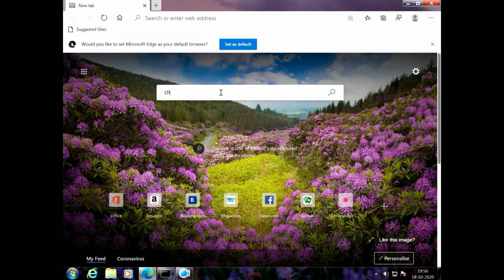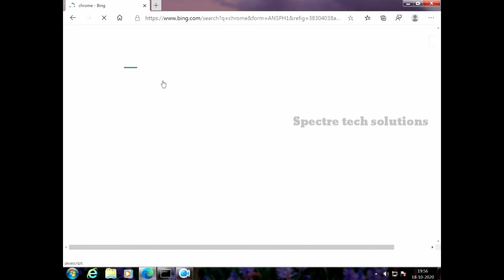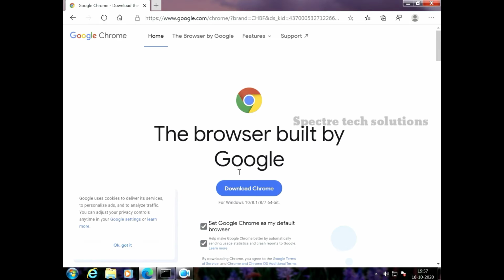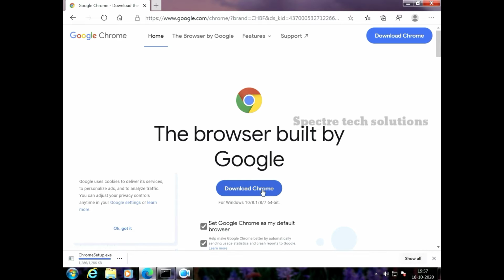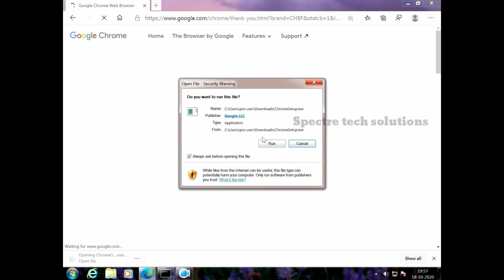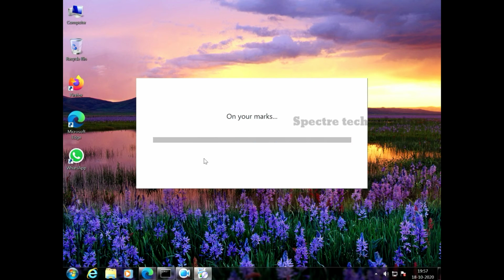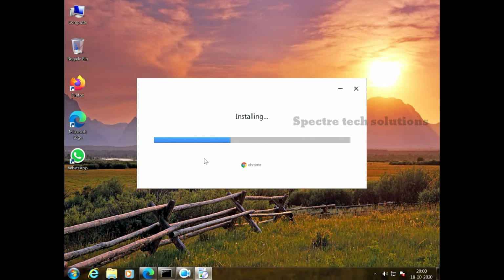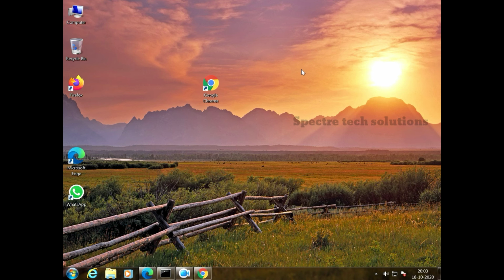Download & Install Chrome Browser In Windows 7 | In 2 minutes | Latest 2020 | Spectre tech solutions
How to download chrome browser for free in Windows 10.

Hii!

🔹🔹🔹SPECTRE TECH SOLUTIONS 🔹🔹🔹

In this video we will see how to download CHROME BROWSER

In any versions of WINDOWS 7.

follow my steps to download CHROME BROWSER.

Queries Solved
➡️ how to download chrome browser
➡️ how to install chrome browser
➡️ how to download chrome in Windows 7
➡️ how to install chrome in windows 7
➡️ spectre tech solutions

Input and output devices explained with examples

Best memory card features and review

How to go to desktop site in chrome browser using Smartphone

How to download and install the media feature pack in windows 10 For Free.

How to activate windows 10 pro N using product key 🔑 for free

How to activate windows 10 enterprise N using product key 🔑  for free

How to download --- WinRAR ---Software for free in windows 10

How to Activate windows 10 All versions using product keys